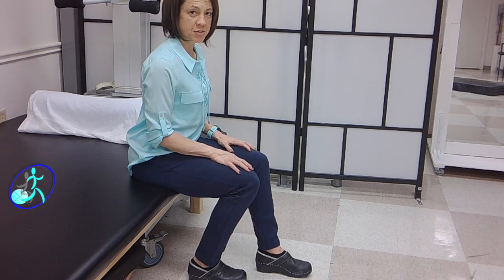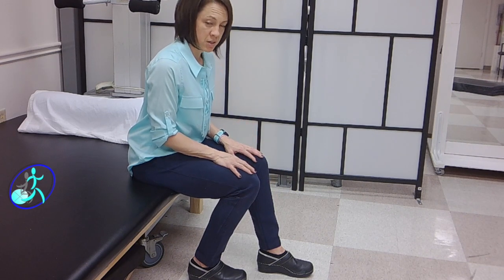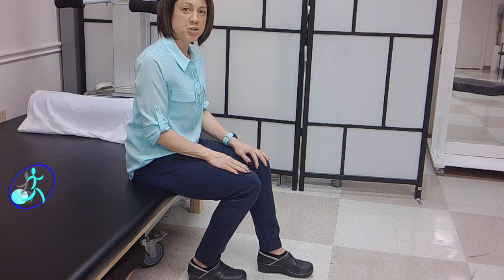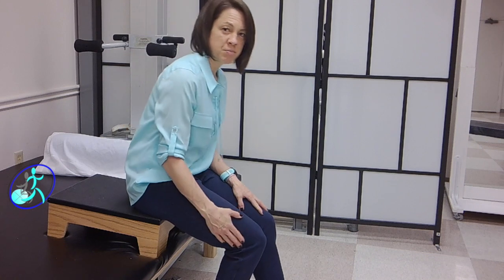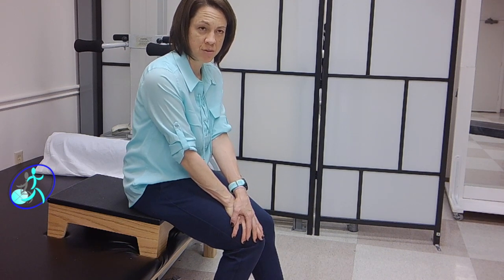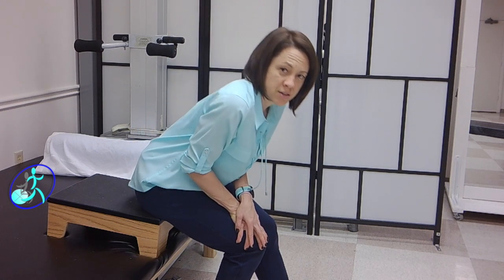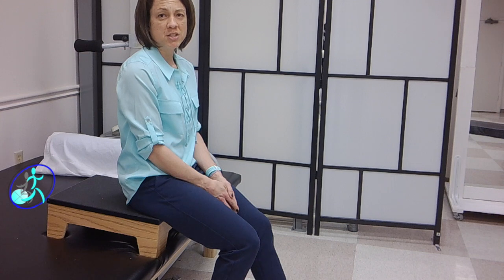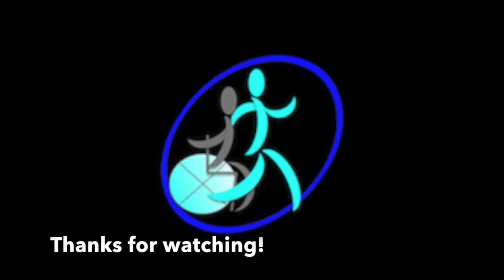Stroke: Lower Extremity Home Exercise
This video is about Stroke: Lower Extremity Home Exercise.